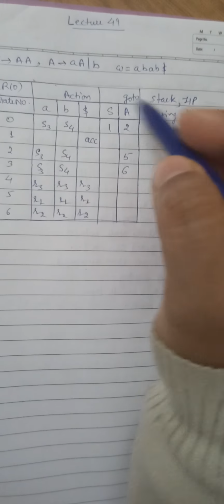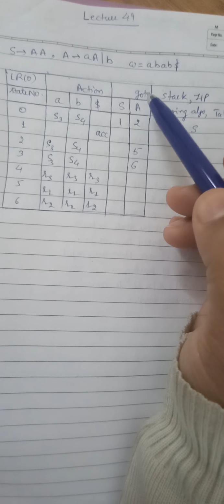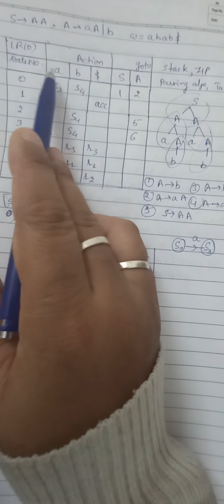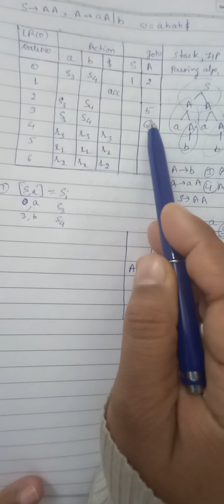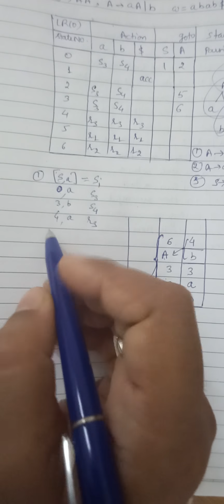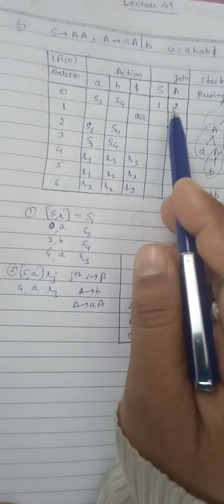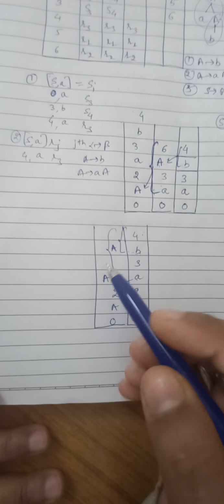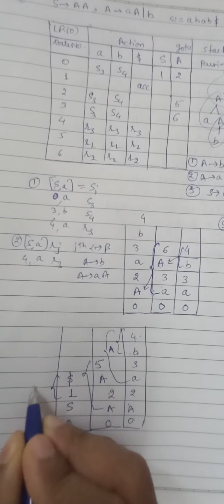📜 Validating Strings with LR(0) Parsing Table: Rules and Grammar in Compiler Design 🔍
🌟 Learn how to use an LR(0) parsing table to determine if a given string is acceptable according to specific grammar rules in compiler design! 🛠️ The LR(0) parser analyzes input from left to right, employing a table-driven approach to manage actions such as shifting and reducing based on the current state and lookahead symbol. 📈 Key steps include constructing the parsing table from the grammar, identifying valid transitions, and applying the shift/reduce rules. If the parsing completes with the start symbol on the stack, the string is accepted; otherwise, it is rejected. 🚀 Mastering this technique enhances your syntax analysis skills!